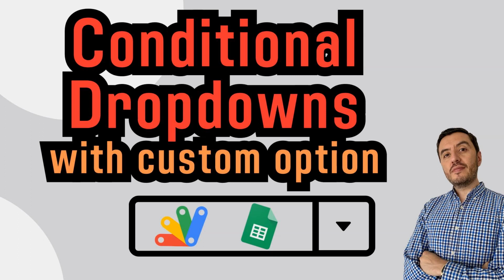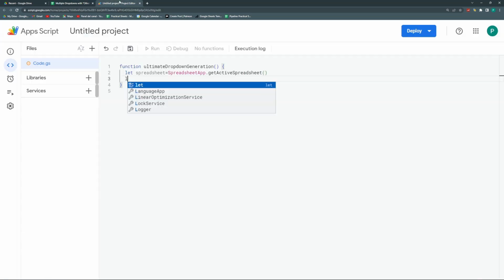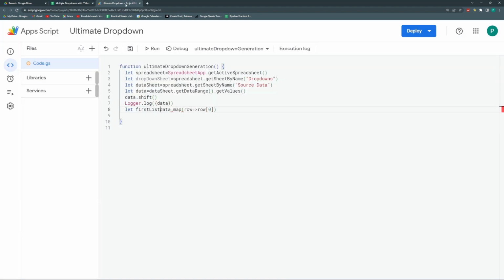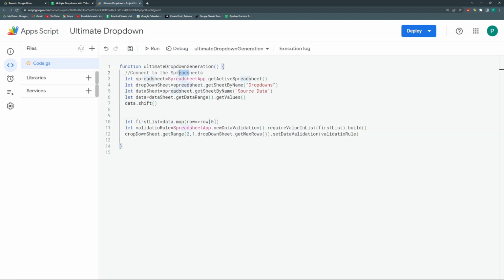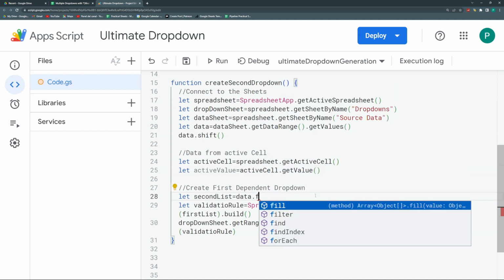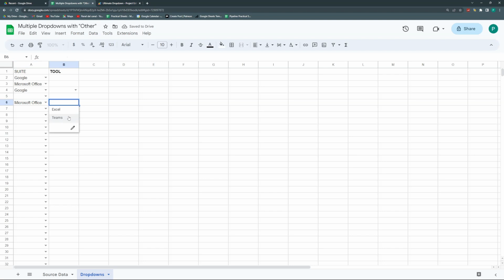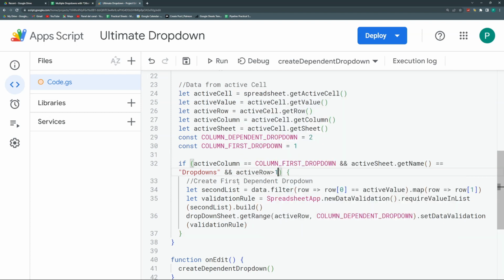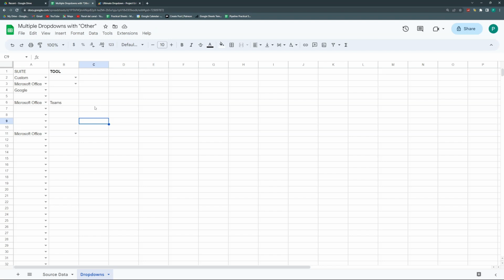ULTIMATE Dependent Dropdowns in Google Sheets with CUSTOM Option! 🎯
In this video, we dive deep into creating the ULTIMATE dependent dropdowns in Google Sheets—completely from scratch using Apps Script! Learn how to build flexible dropdown lists that pull data from a source sheet, update dynamically, and even include a powerful 'Custom' option that lets you clear validation and type anything you want. Perfect for anyone needing more control and flexibility over their data validation workflows.

We cover:
- Setting up source data
- Creating the first dropdown with code
- Building dependent dropdowns that react to the first selection
- Adding a 'Custom' option to let users enter any value
- Best practices for Apps Script data validation

This method is ideal for advanced Google Sheets users and anyone looking to automate dropdown creation and management.